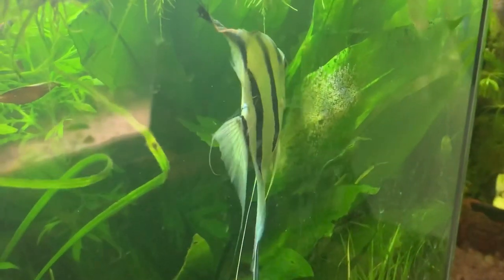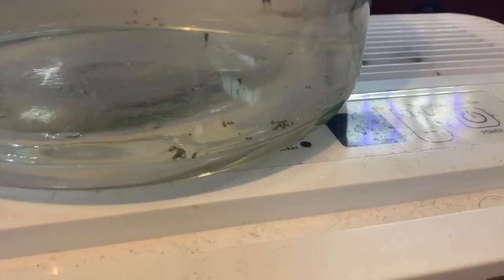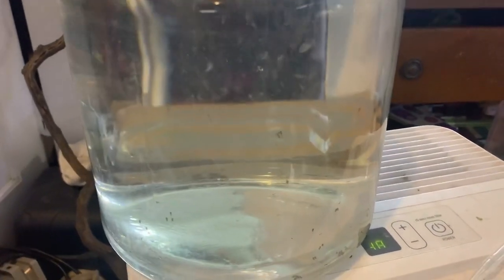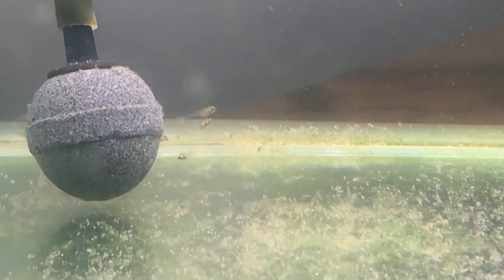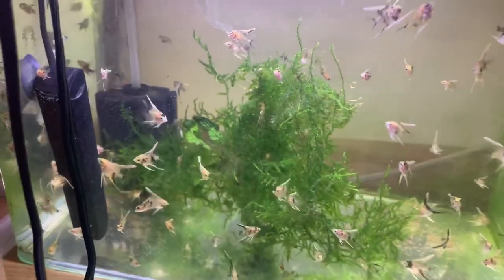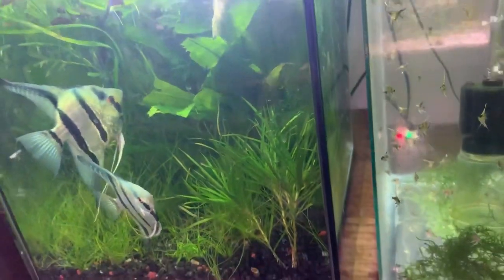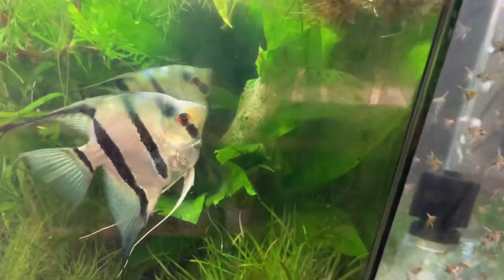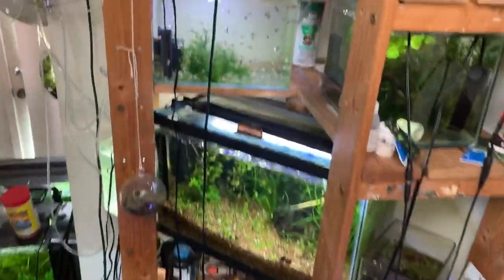Breeding and Raising AngelFish Fry! My tips and tricks!